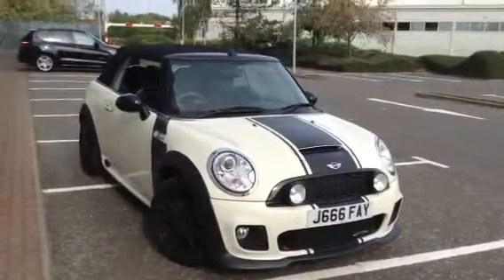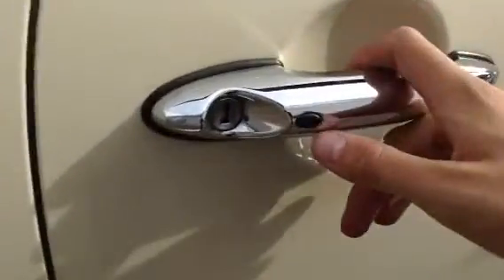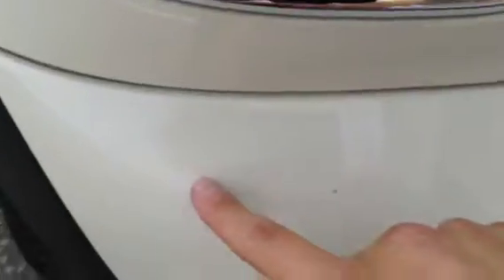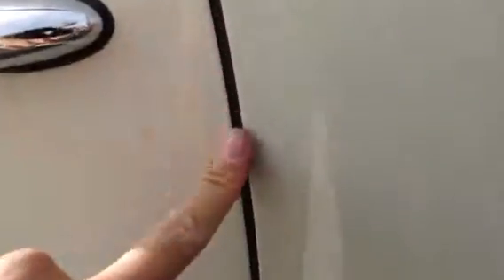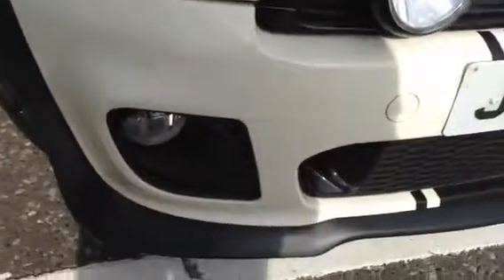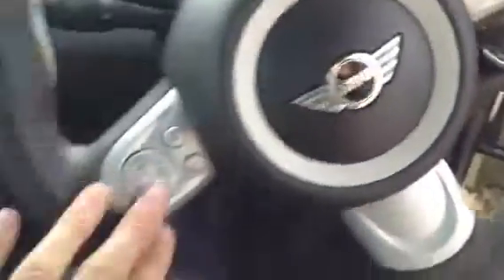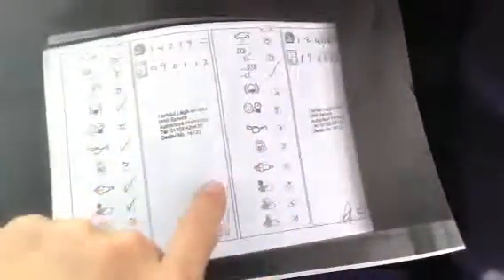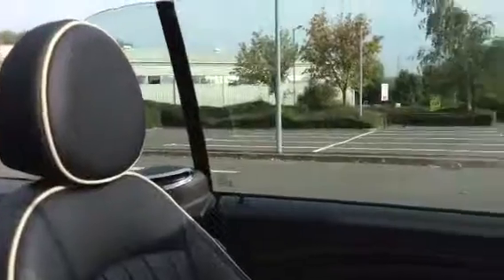Mini JCW convertible, pepper white, manual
Mini JCW Convertible, pepper white, manual, petrol